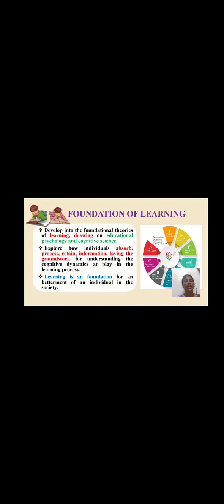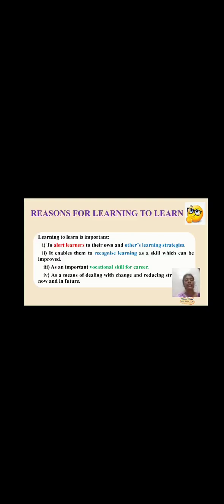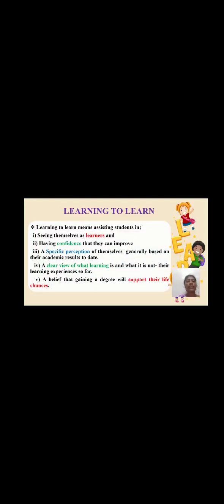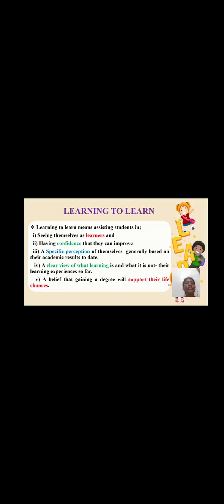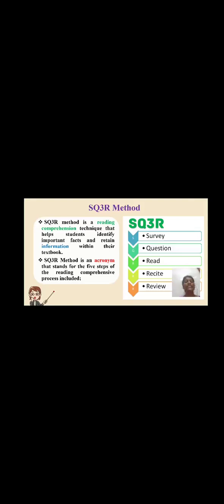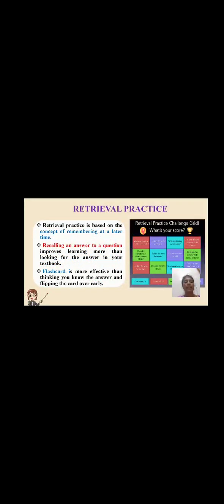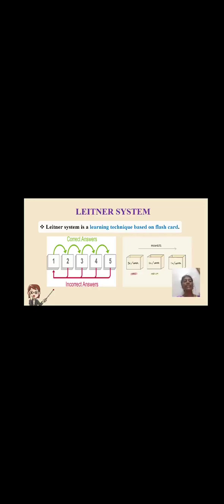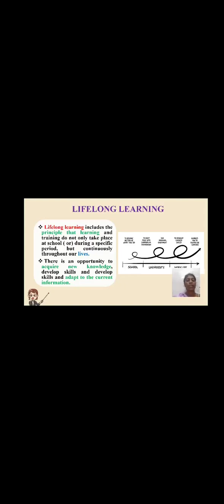Learning to Learn : Constructive Cognitive Change